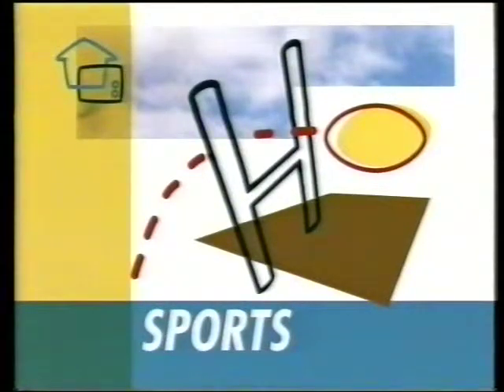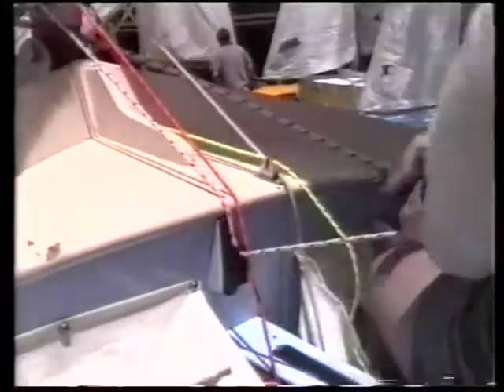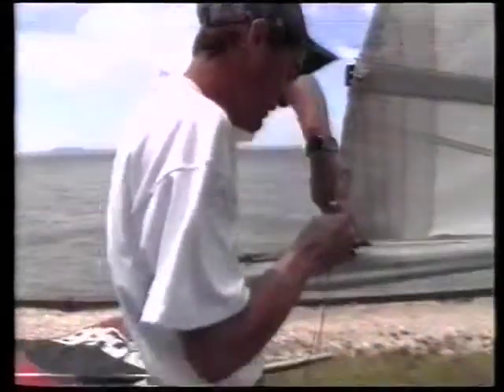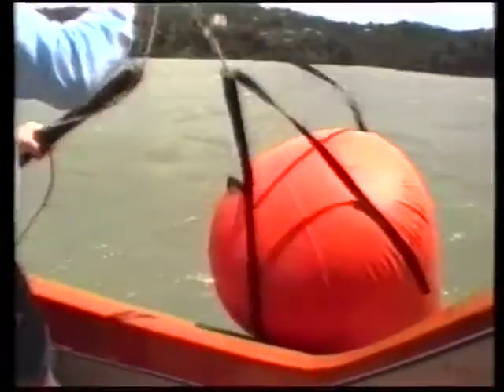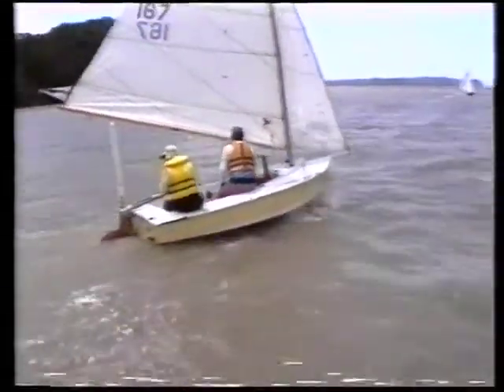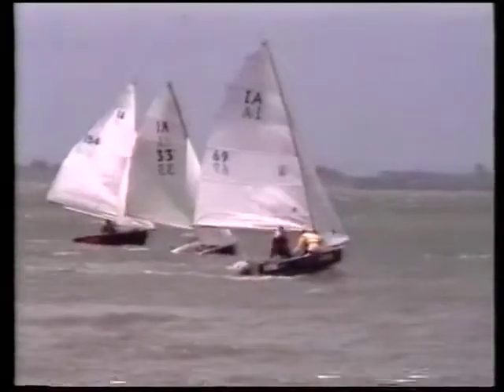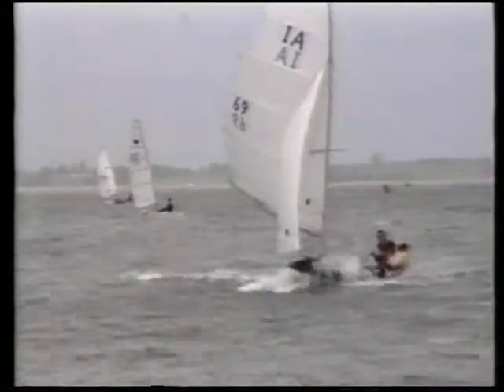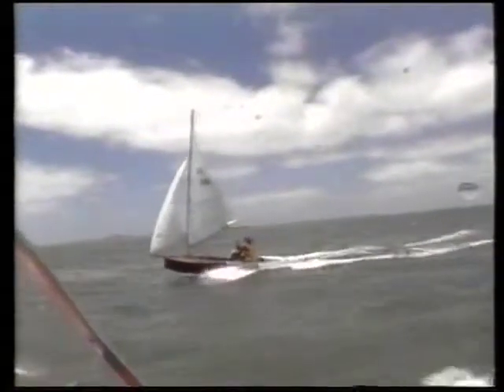Sequence 22 H 264 for iPod video and iPhone 640x480